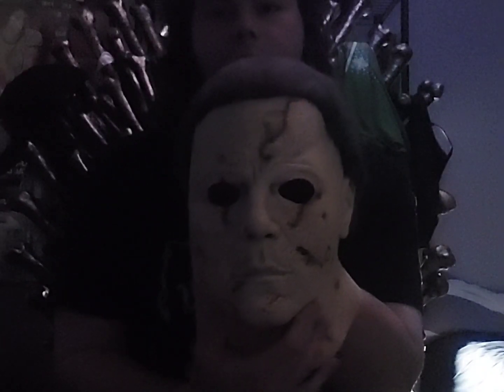Trick Or Treat Studios 2007 Rob Zombie's Halloween Remake Michael Myers mask II version Prop Replica